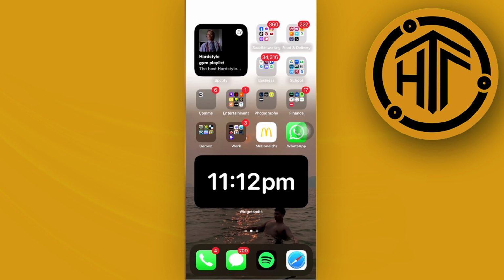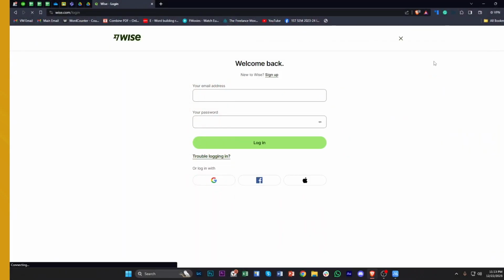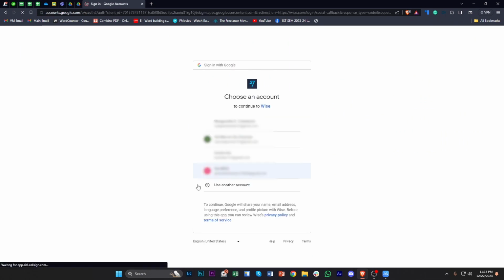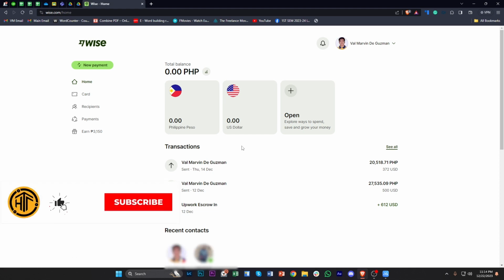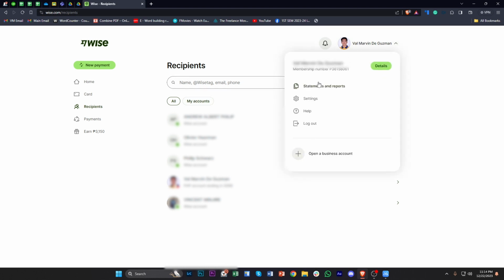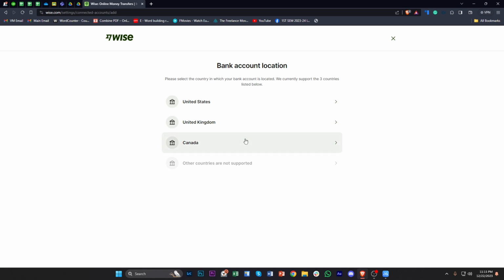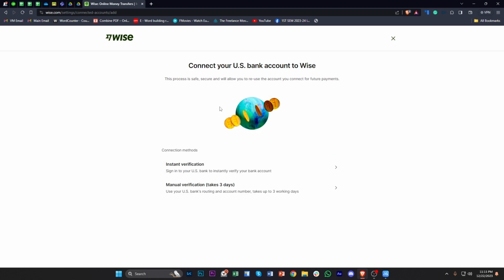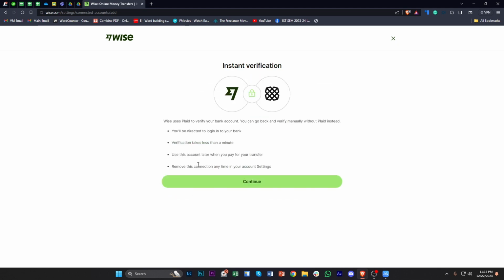How To Link A Bank Account To Wise (Easy)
In this video, you will learn how to link your bank account to wise quickly and easily. Watch the video till the end to find out how to connect bank account to wise.

Did you learn how to link bank account in wise?

Do you want to see another video from us about how to link my bank account to wise?

I hope you enjoyed this tutorial on How To Link A Bank Account To Wise (Easy)? 👀❓